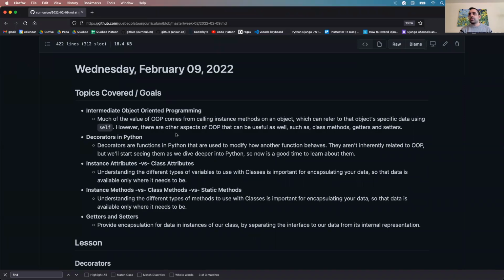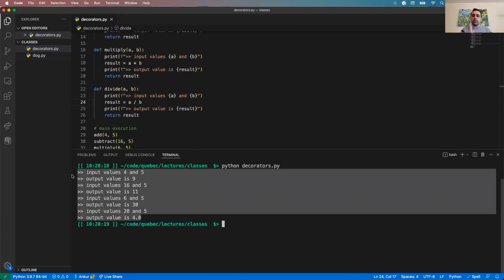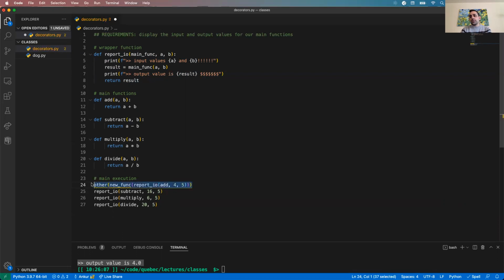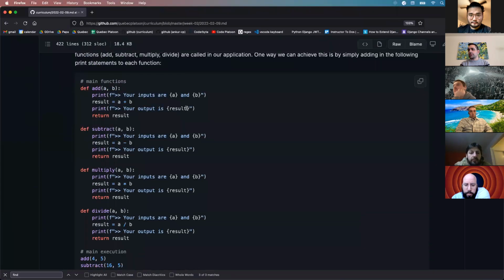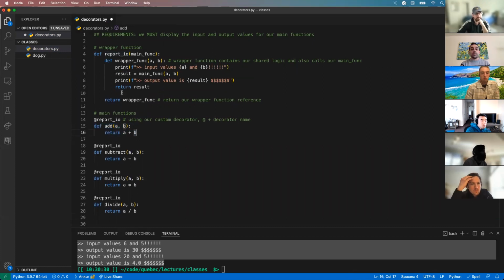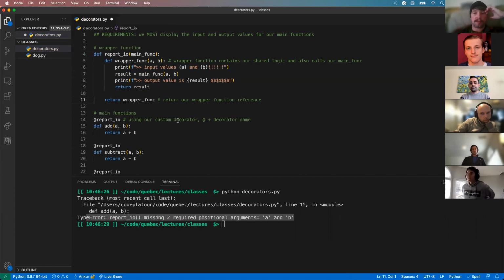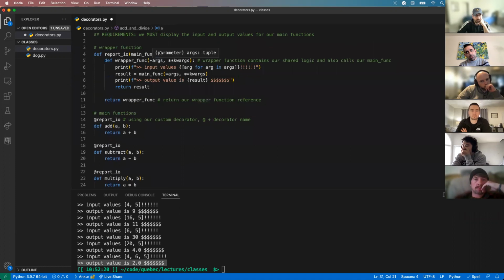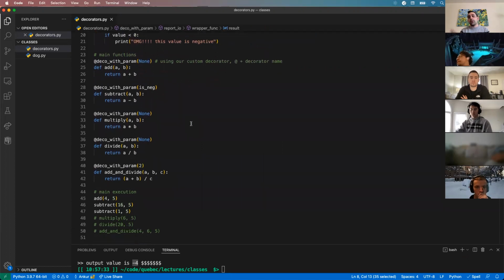W2D3: Python Decorators (1 of 2)